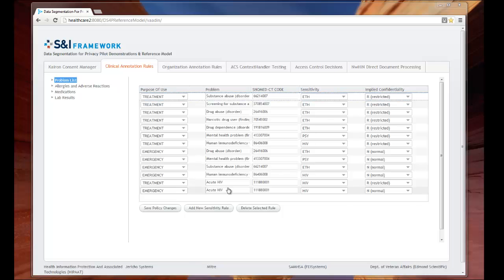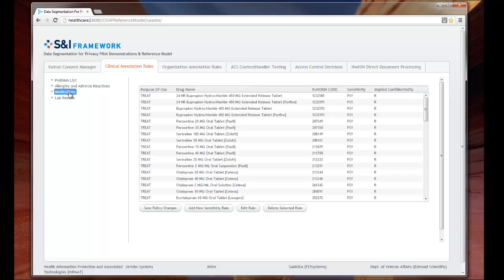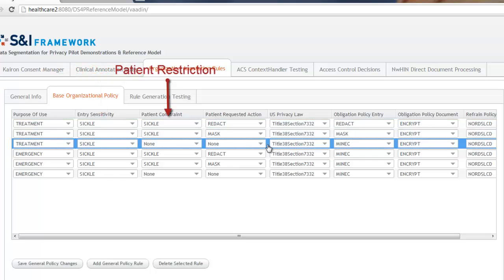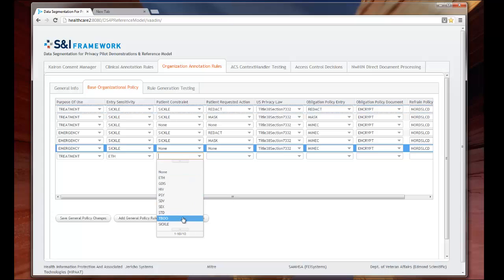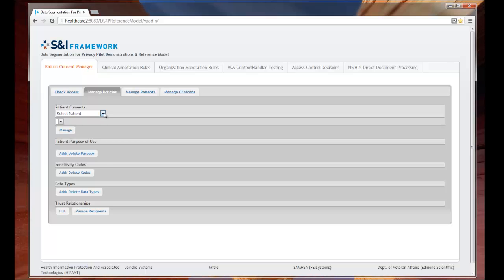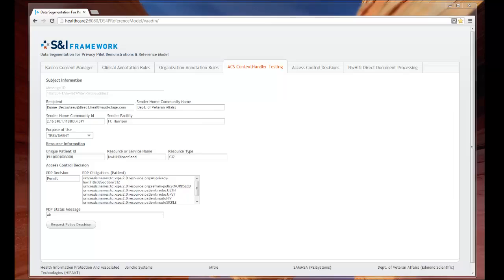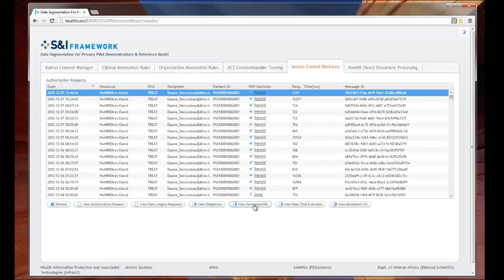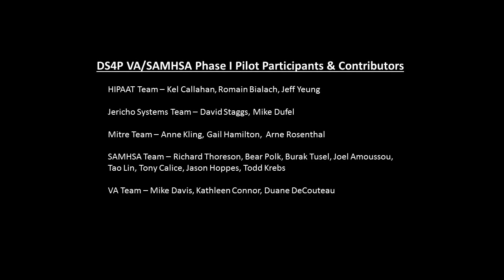Data Segmentation for Privacy (DS4P) Title 38 Section 7332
ONC DS4P pilot demonstration between VA and SAMHSA originally demonstrated at HL7 in September 2012.  Demonstrates controlled disclosure of Title 38 Section 7332 related sensitive personal health information using Direct protocols.